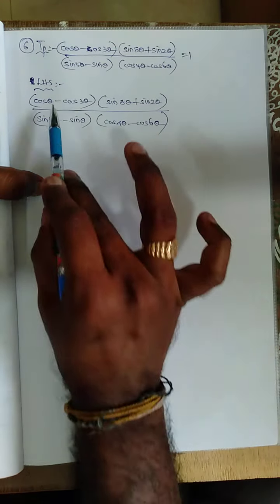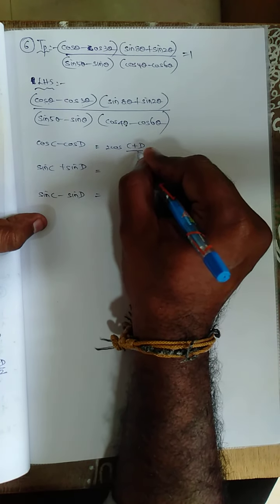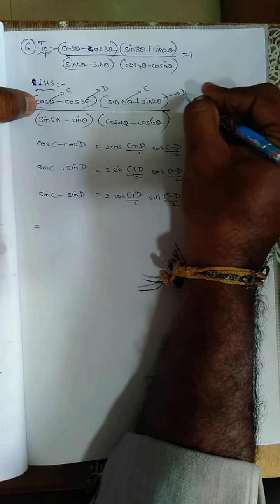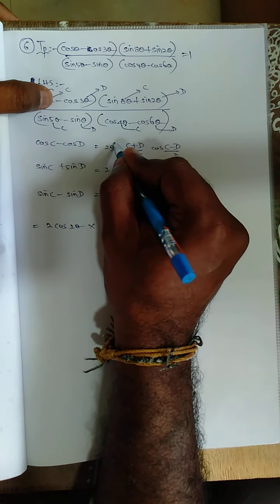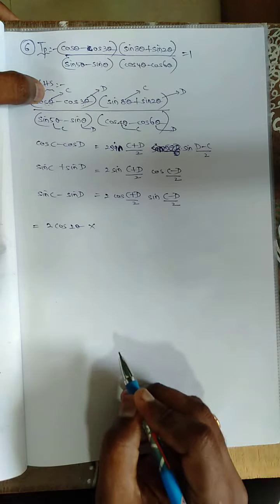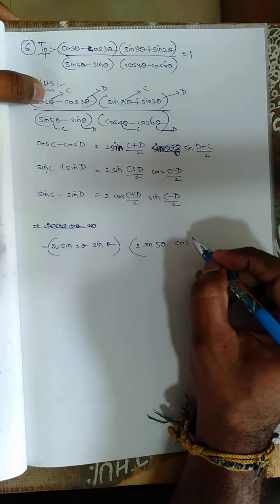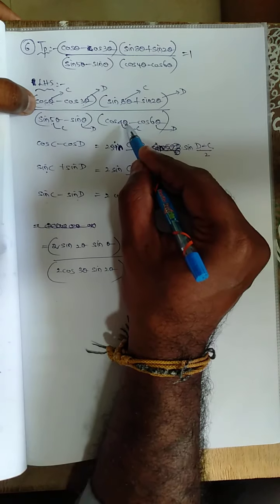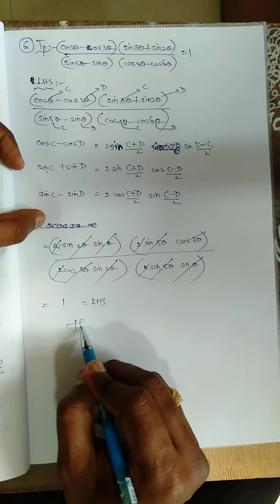Ex 3.6, 6 th sum, class 11